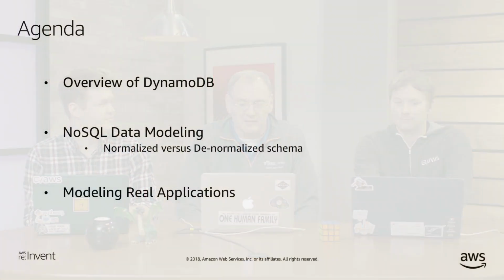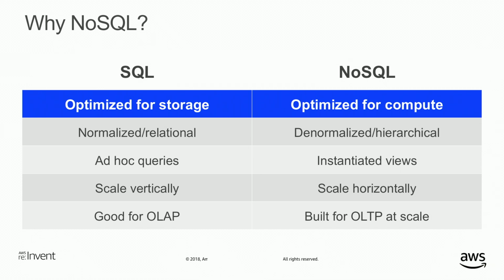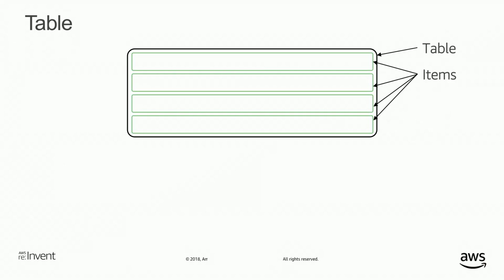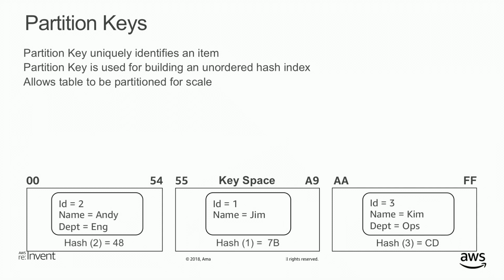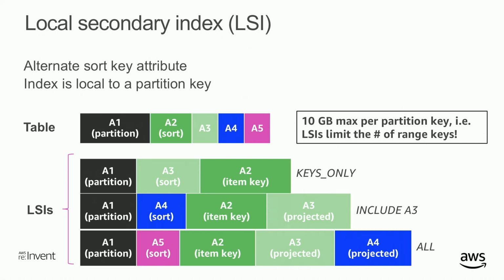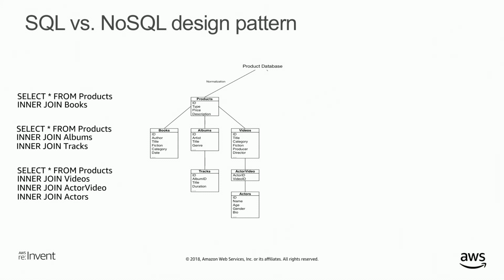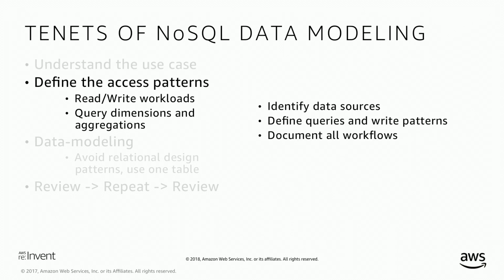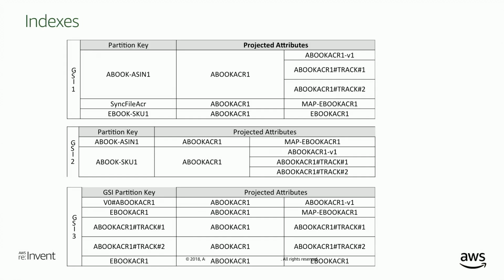Office Hours Database Deep Dive | S1 E2 – Scaling Up with DynamoDB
With more databases available now than ever before, it's hard to make sense of which is best to use for your data. Join co-hosts Nick and Randall for Database Deep Dive, a live video series helping make sense of everything in the world of databases.